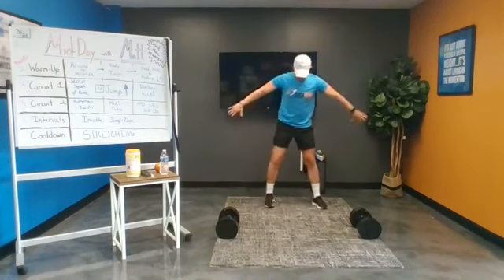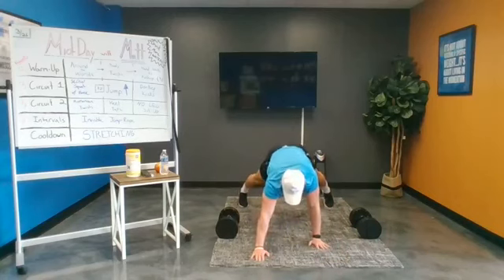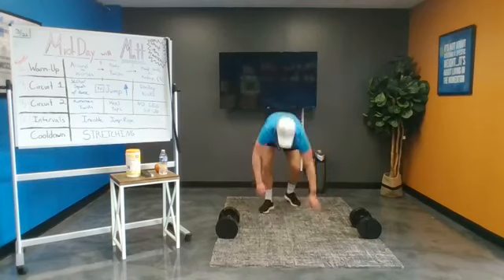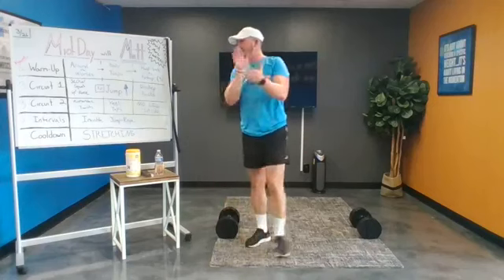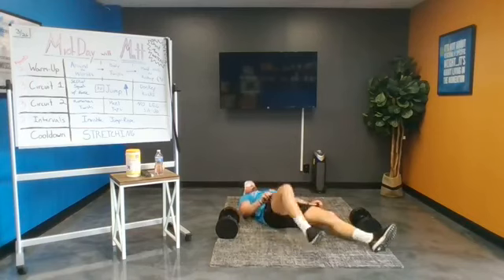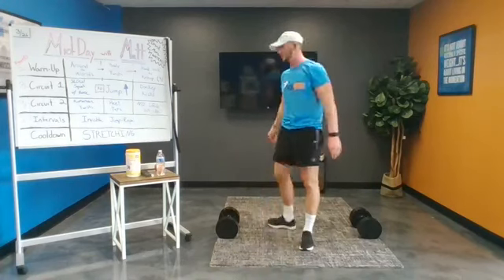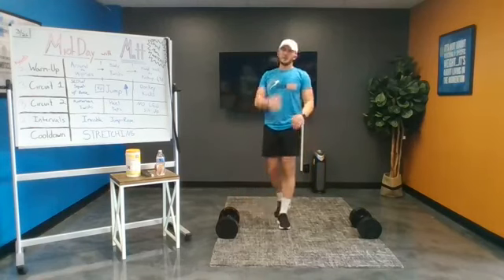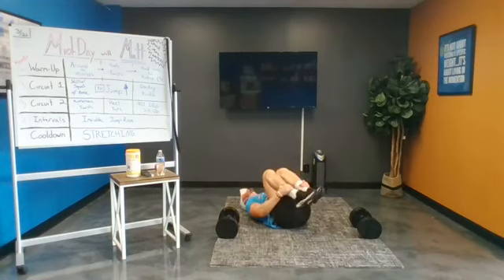Mid-day with Matt: Daily Exercise Show for Kids | Day 5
QuickHIT Fitness Labs is hosting a free online exercise show for parents and children every day at 2pm CST called Mid-day with Matt (we will go live in our Facebook group, and then post it here in case you miss it)! All exercises will be family-friendly, so anyone can participate. Our goal is to give you and your kids a fun way to get active and healthy from the comfort of your own home, free-of-charge!

Your host Matthew is a highly-skilled, certified HIT specialist and fitness nutritionist. He graduated with a Bachelor's degree in Exercise Science, with a minor in Sports Psychology.

In addition to being a former NCAA athlete, Matthew has helped transform the lives of hundreds through private, one-on-one toning and strengthening sessions at QuickHIT Fitness Labs. With clients ranging from ages 12 to 75, Matthew has experience helping people of every age and fitness level to reach their full potential in health and wellness.